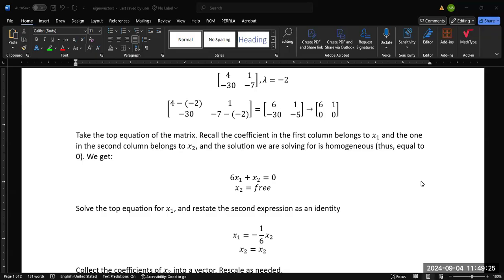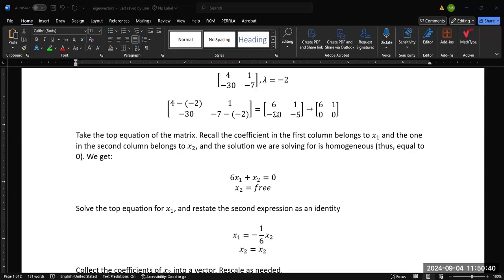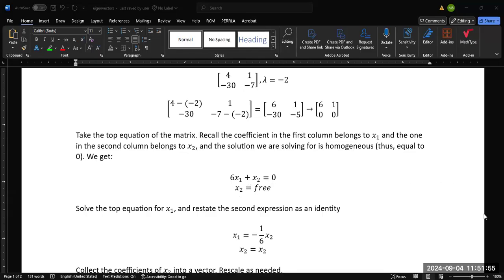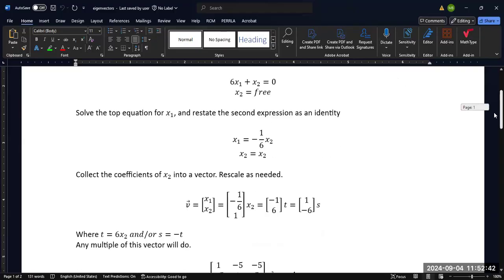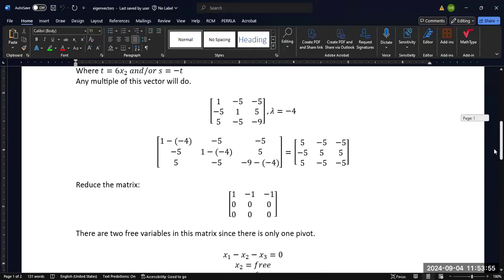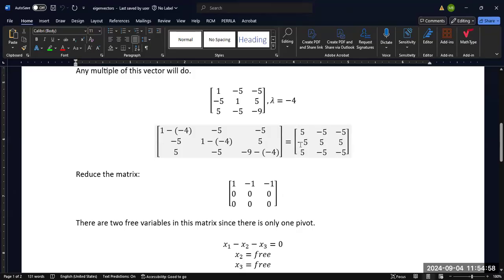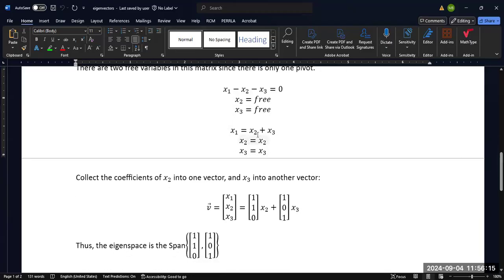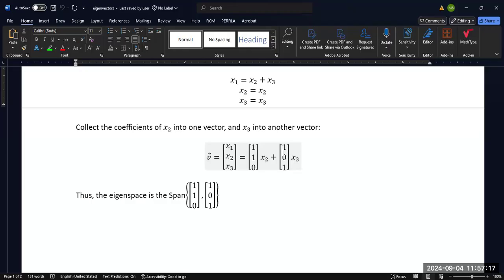Finding the eigenspace (set of eigenvectors) for a 2x2 and a 3x3 matrix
In this video, we walk through the steps to find the eigenvector(s)/eigenspace of two matrices, one 2x2 and one 3x3 for a given eigenvalue.